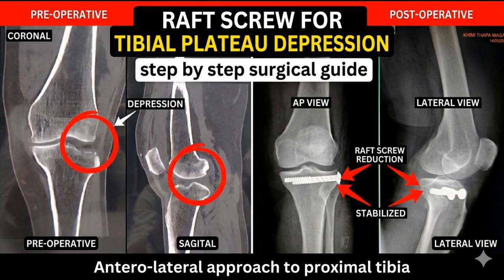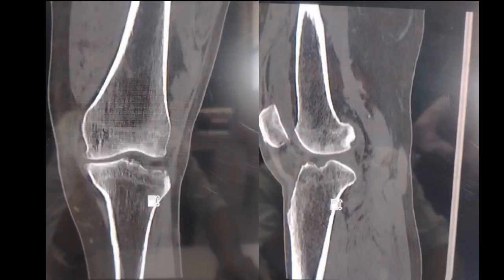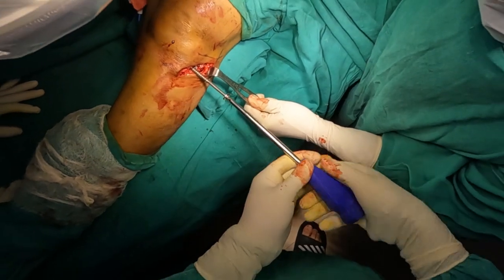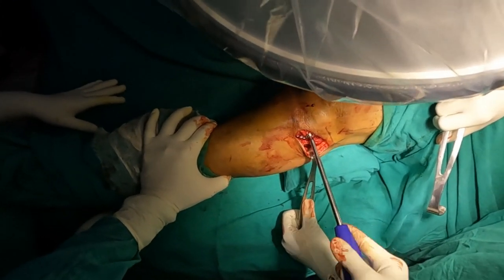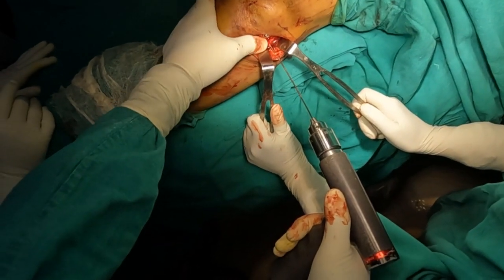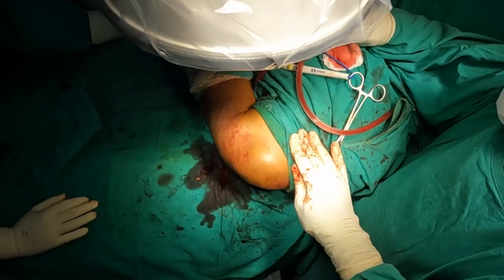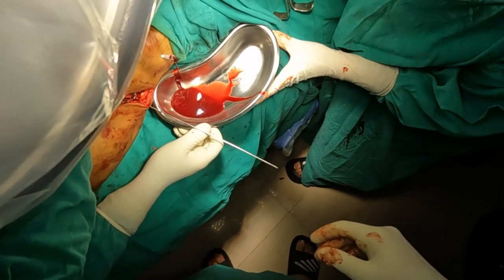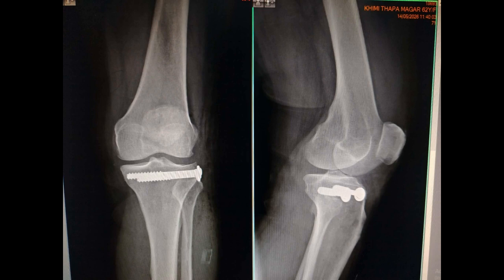Fixation of Schatzker Type III Tibial Plateau Fracture: Rafting Screw Technique & Lateral Elevation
Step-by-step surgical walkthrough of an open reduction and internal fixation (ORIF) for a Schatzker Type III lateral tibial plateau pure depression fracture in a middle-aged female patient.

This video details the precise surgical techniques required to elevate the depressed articular block, bone graft the metaphyseal defect, and secure the construct using the Rafting Screw Technique.

Channelling educational content for orthopedic residents, surgeons, and medical students.

📝 Key Surgical Steps Covered:
0:00 - Case Introduction
0:19 - Anterolateral Approach
1:35 - IT Band Splitting
2:44 - Cortical Window Creation & Articular Elevation
3:21 - Definitive Fixation: Rafting Screw Technique
5:25 - Post-operative X-ray Review & Stability Check

References & Reading:
- Schatzker J, Schatzker J. Fractures of the tibial plateau. The Rationale of Operative Fracture Care.
- High-quality orthopedic literature on lateral tibial plateau depression management.